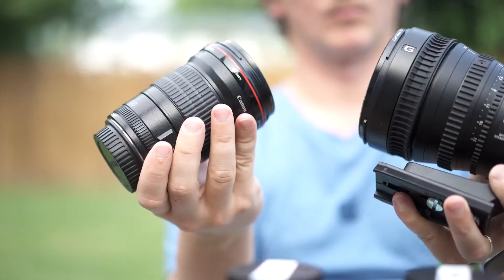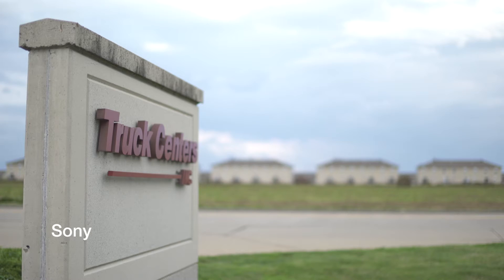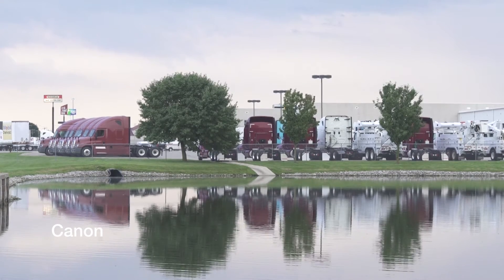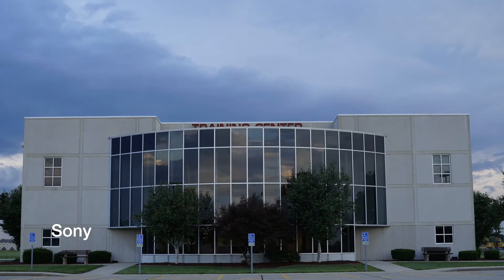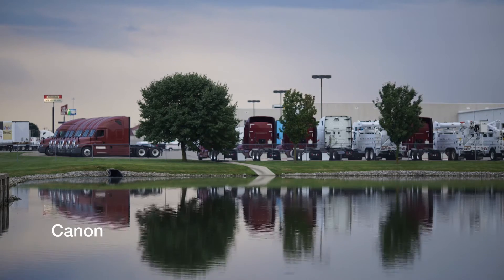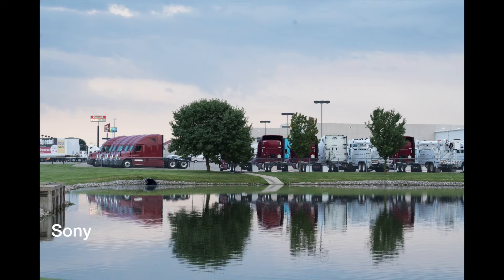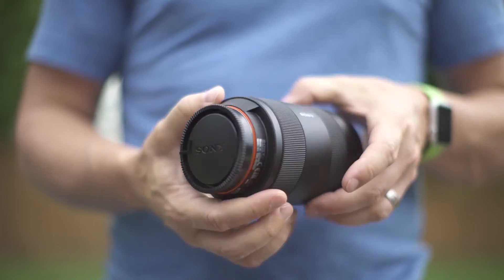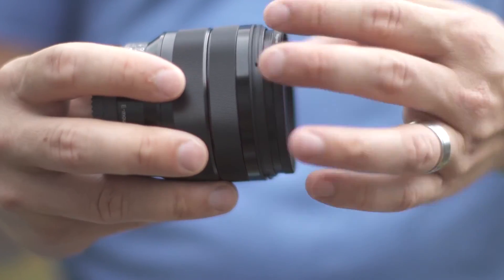Canon vs Sony with Joe Switzer